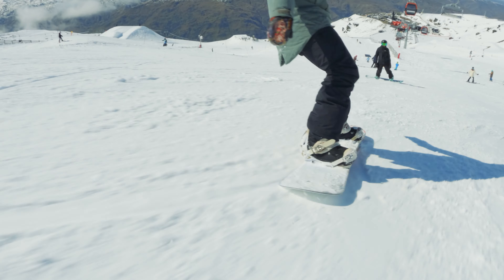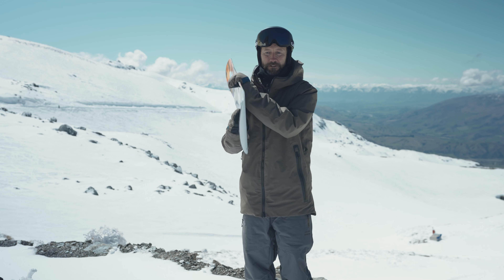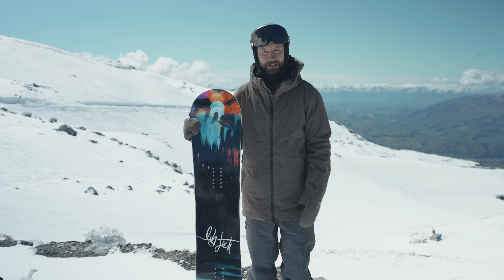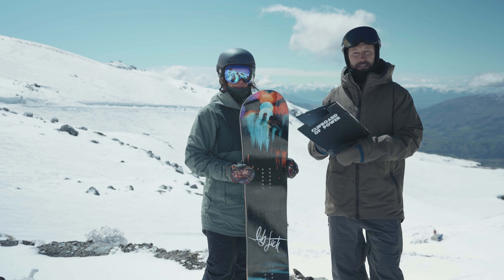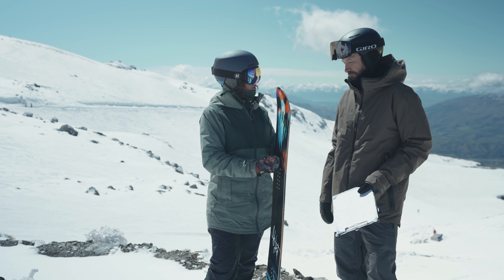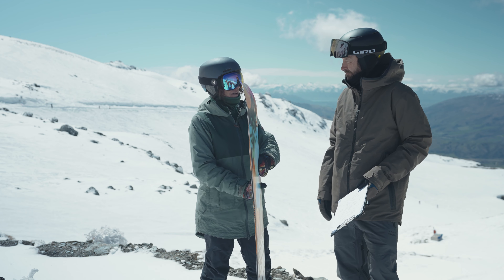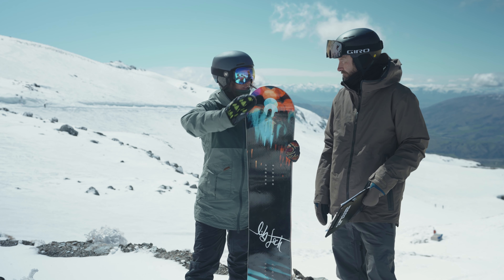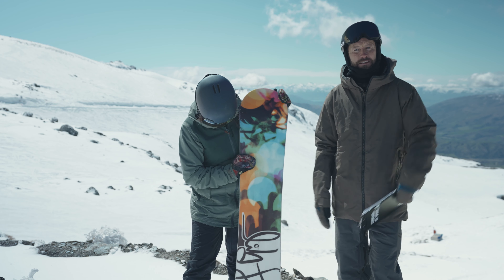Lib Tech No. 43 Snowboard | Real Time Reviews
Whitelines Real Time Reviews

Snowboard: Lib Tech No. 43
Rider: Ju Bray
Resort: Cardrona, NZ

Two runs, one snowboard, zero scripts! Welcome to the Whitelines Real Time Reviews with Ed Leigh, where we take a look at some of the most popular snowboards on the market and test them out in real-time.

In this episode, Ed's handing over Lib Tech's premium freestyle weapon, the No.43, to one of NZ's most accomplished riders - Ju Bray. Take a look and see how she gets on with this nimble park deck...